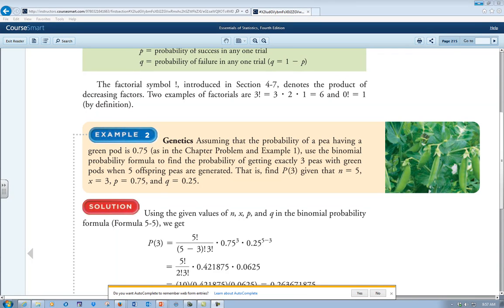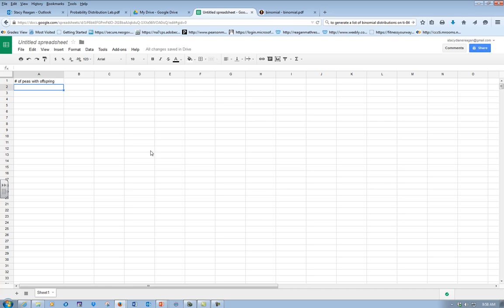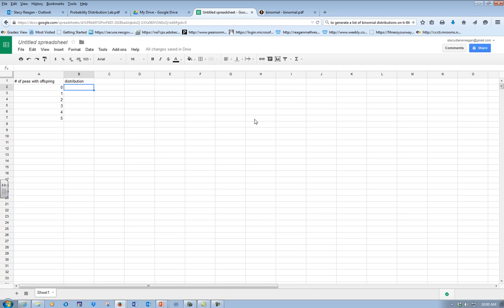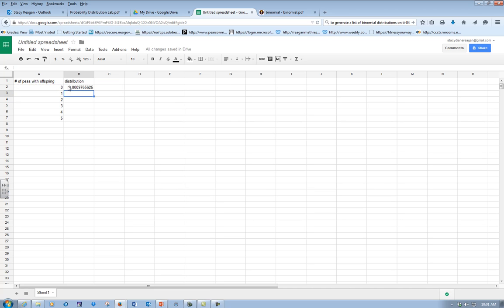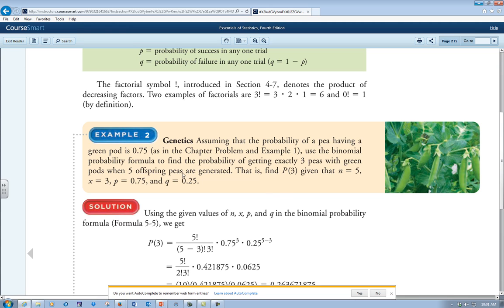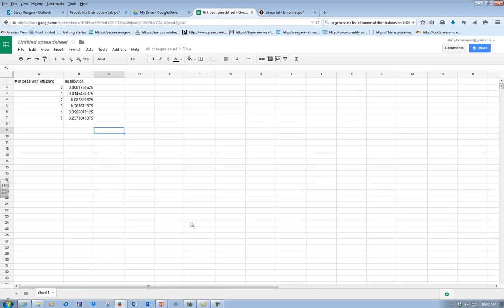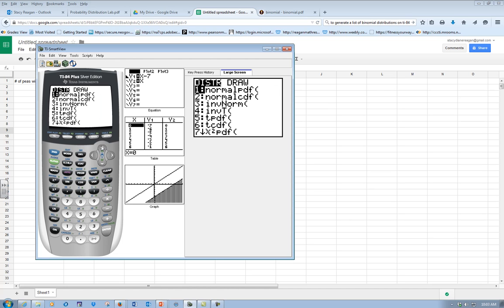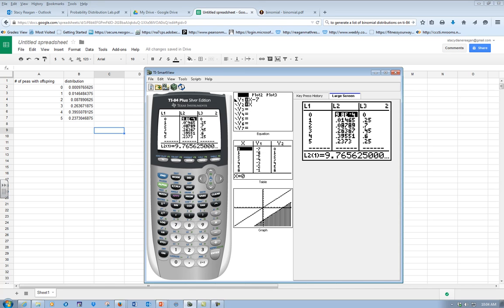binomial probability google and calculator